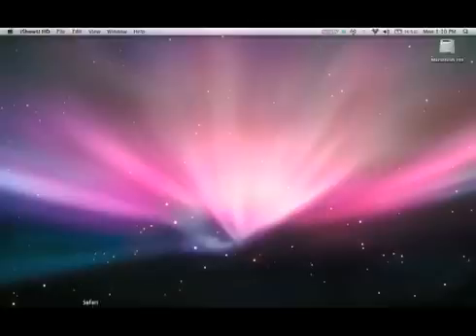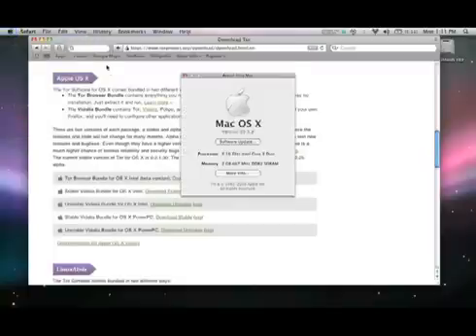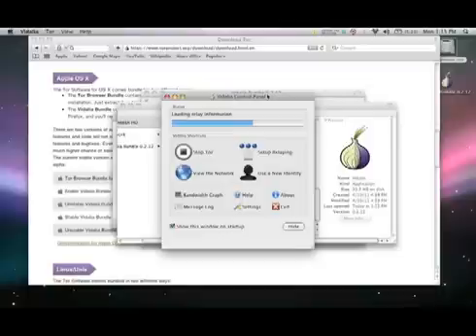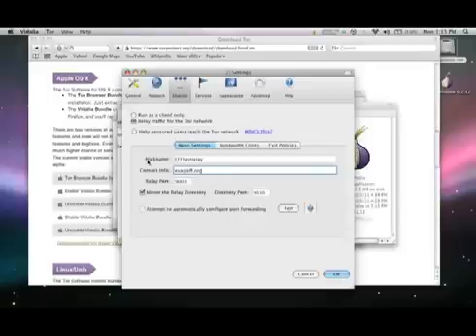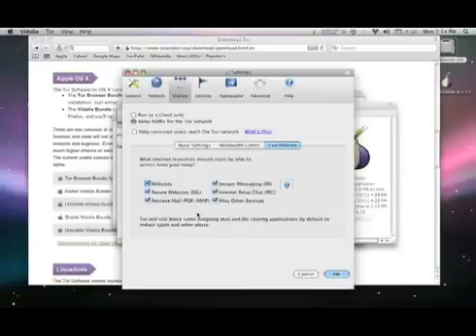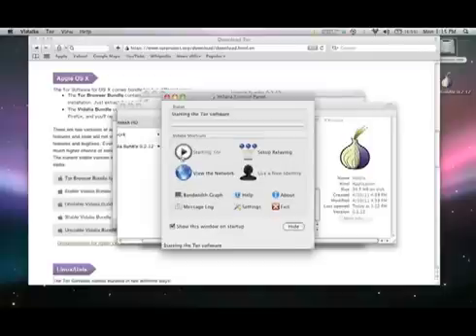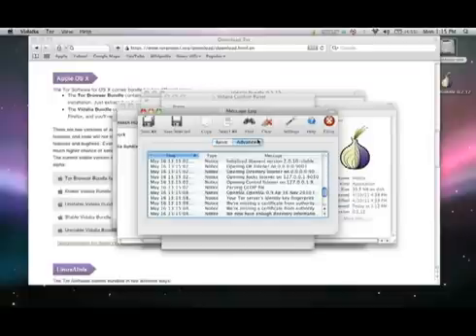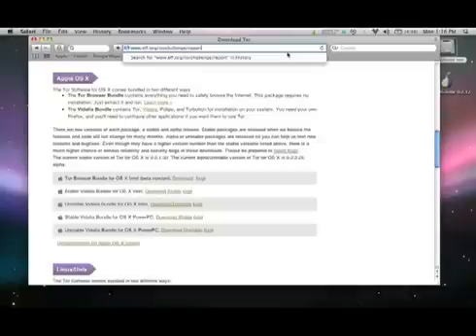How to Set Up a Tor Relay on a Mac in 5 Minutes